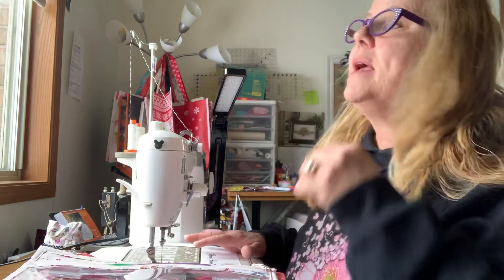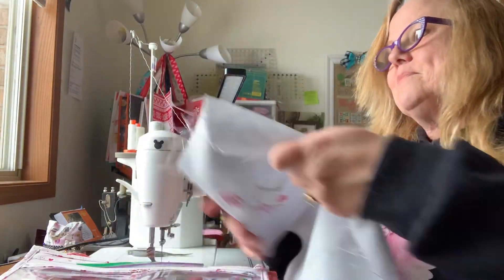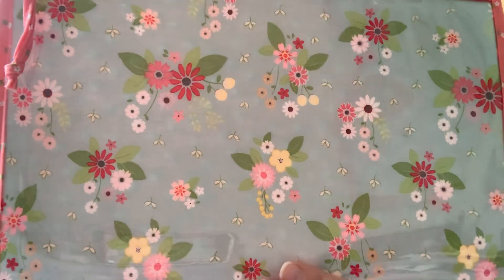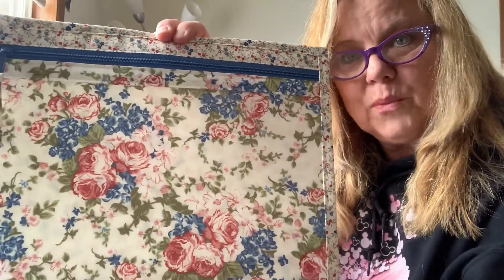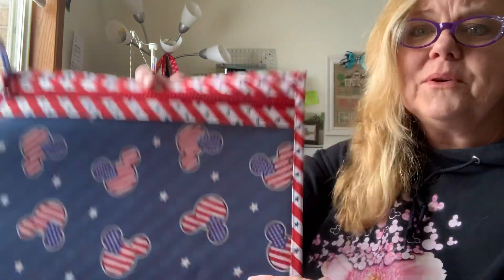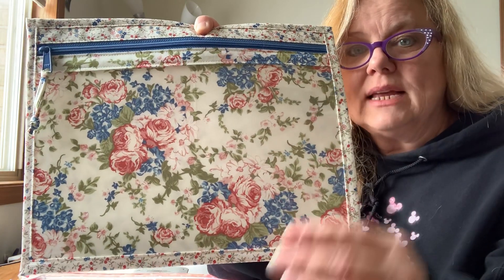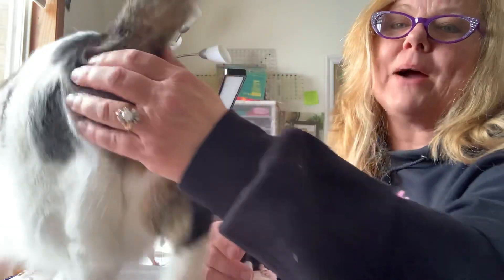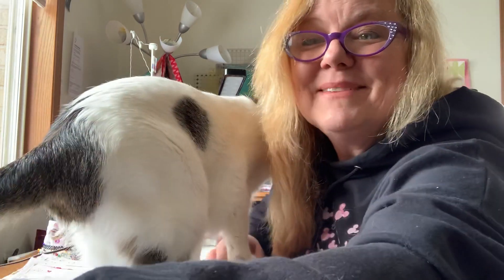Flosstube #9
HI Stitchy Friends

Me and ms Grace wants to say hi and show off stitching and bags.

follow me and ms Grace on Instagram dotdotgoosedesign
and join our Facebook group too
Dotdotgoosedesign and Javagirlstitches